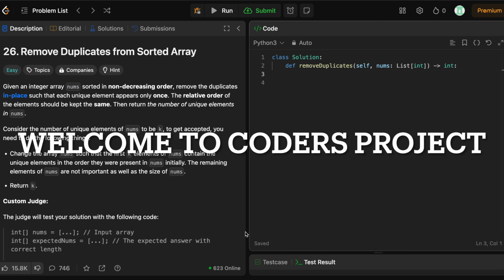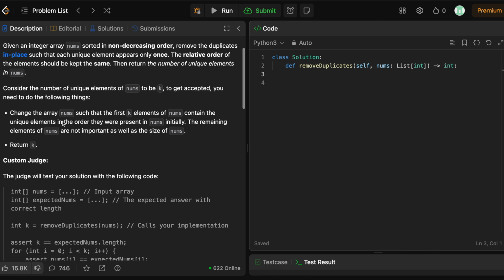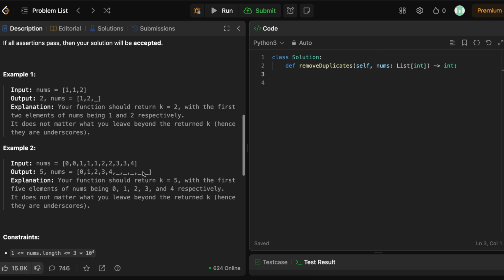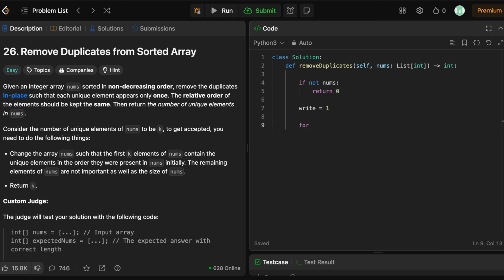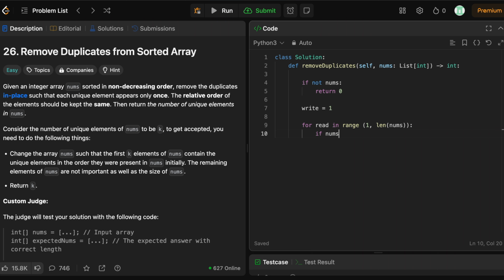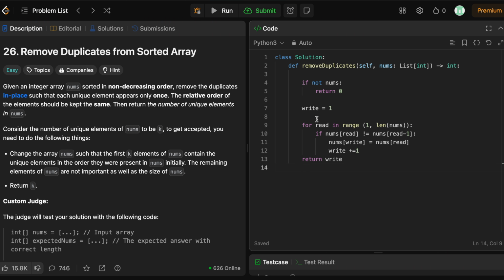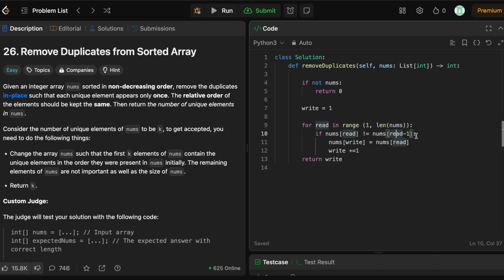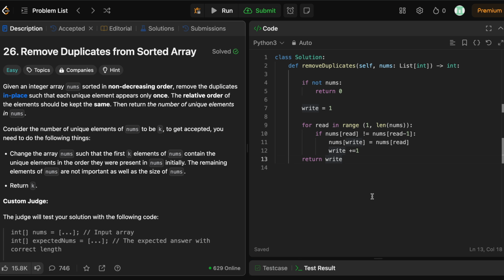Remove Duplicates from Sorted Array (LeetCode 26)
🚀 Master the Two-Pointer Technique: Remove Duplicates from a Sorted Array 🚀

In this video, we dive deep into solving the classic Remove Duplicates from a Sorted Array problem using the powerful Two-Pointer Technique! 💡 Whether you’re preparing for coding interviews or sharpening your problem-solving skills, this tutorial will guide you step-by-step from scratch.

📌 Beginner-friendly explanations
📌 Clear visualizations for easy understanding
📌 Covers edge cases and optimization tips
📌 Learn to write clean, efficient code